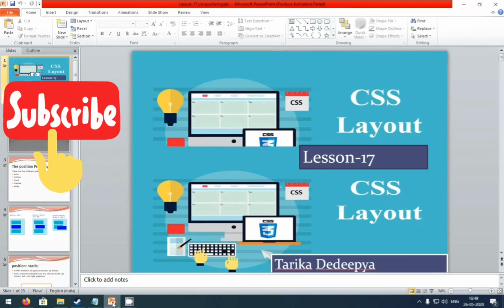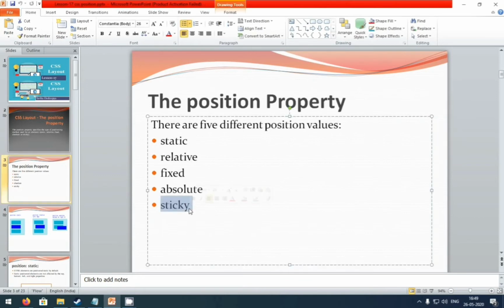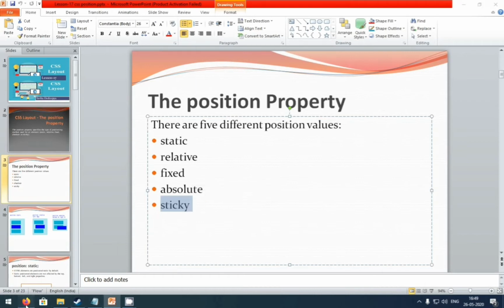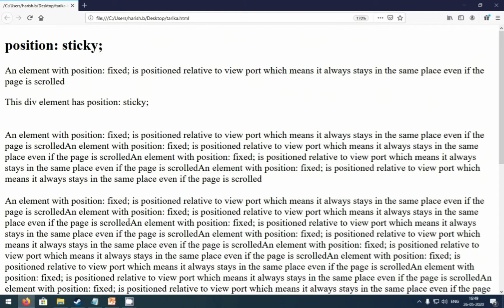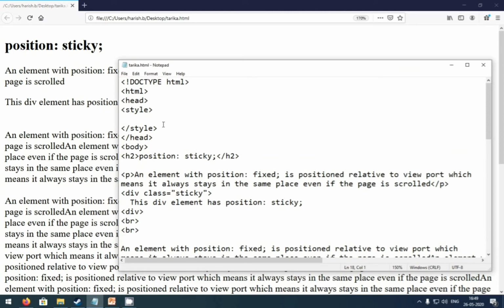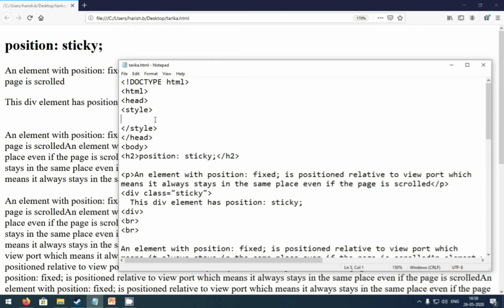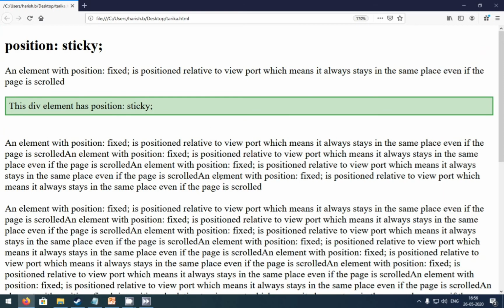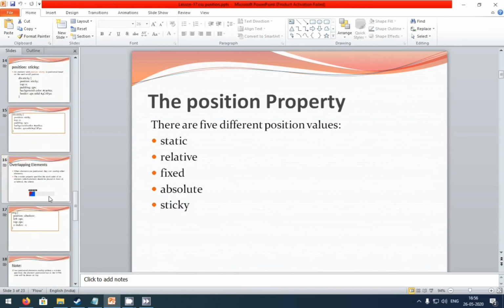Css position:sticky lesson:17 (part-5) how to add div sticky